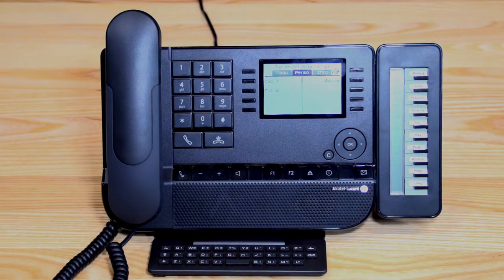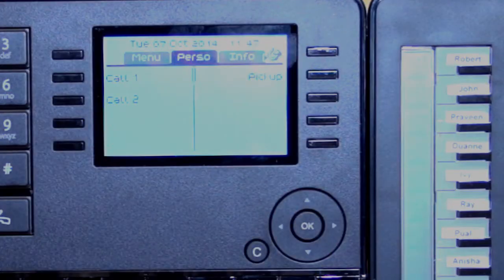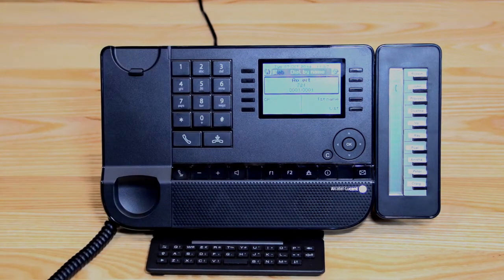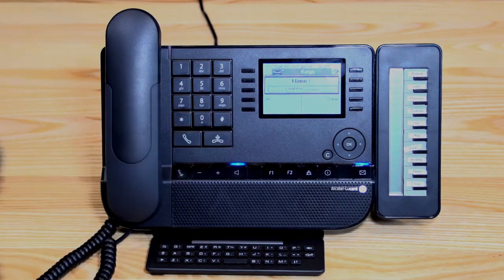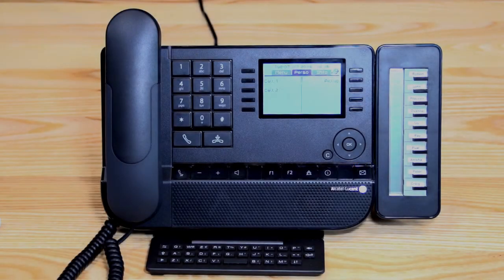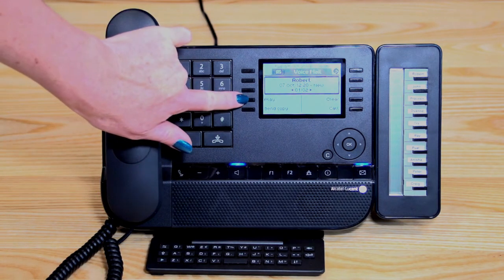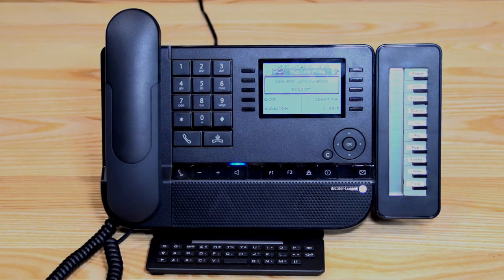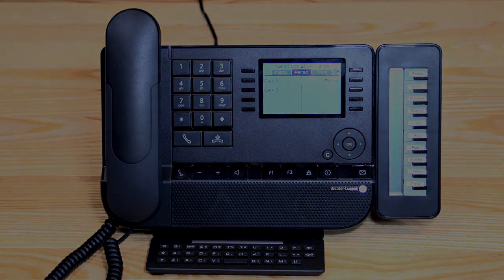Alcatel Lucent 8039 Executive Handset User Guide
Instructional Video for the Alcatel Lucent 8039 Handset use within Enterprise system